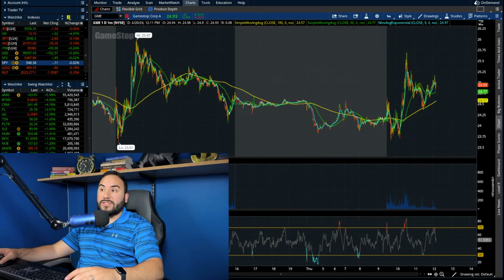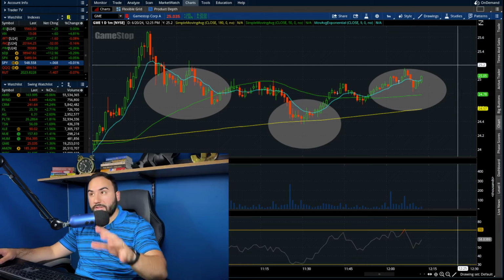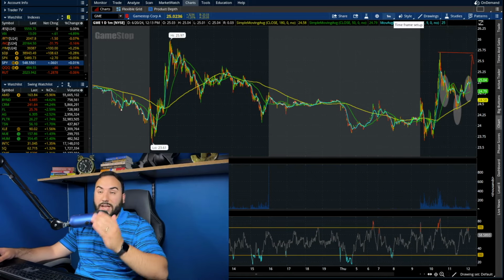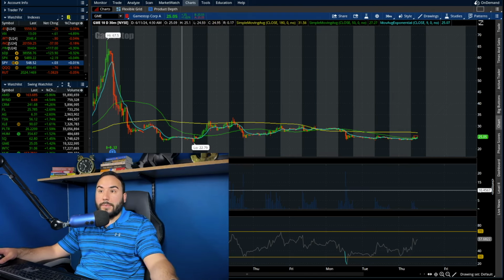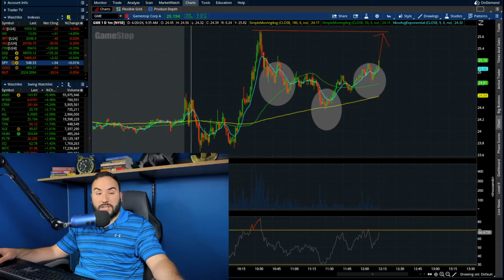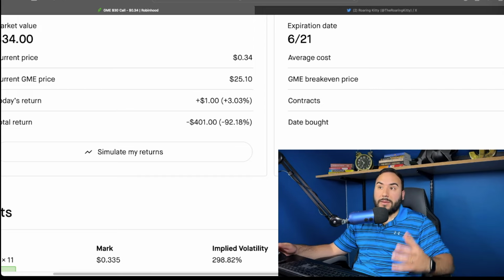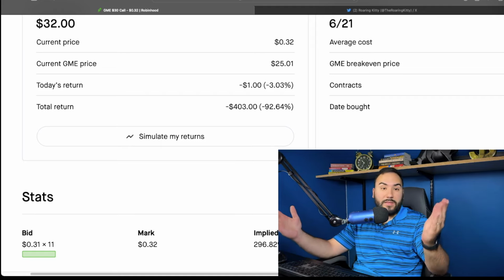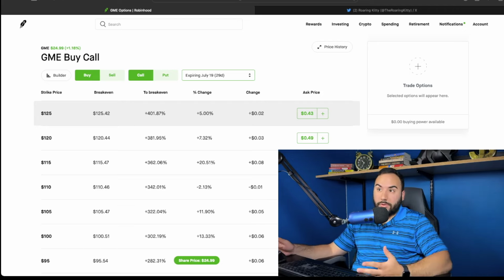GAMESTOP: BUY BEFORE IT’S TOO LATE?